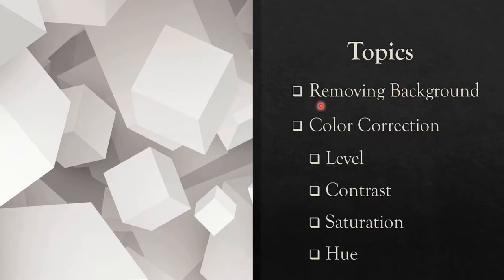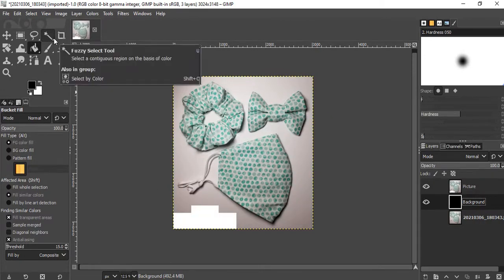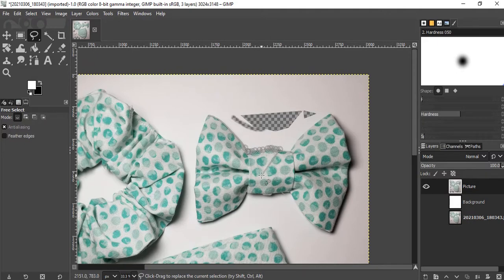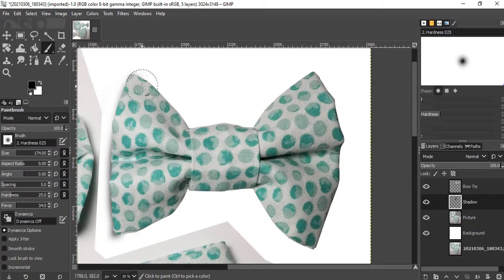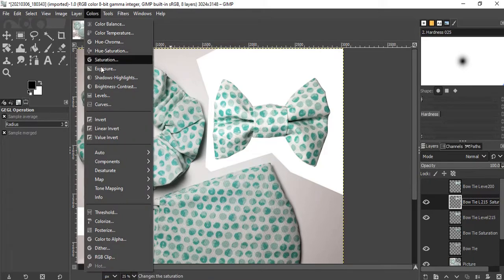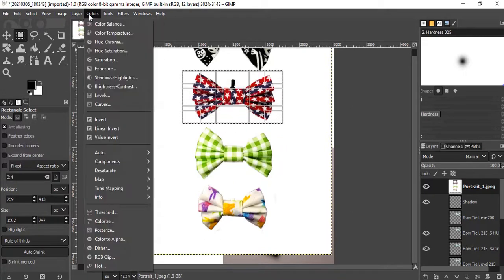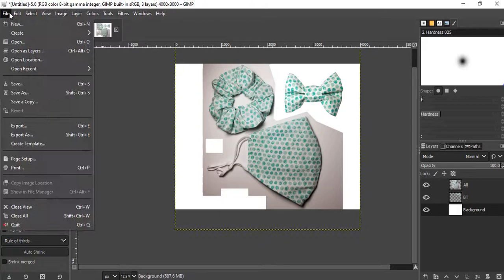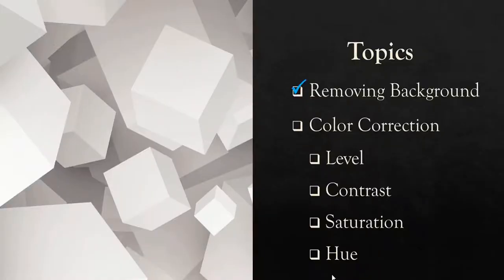Gimp For Products Pictures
A friend asked how to edit his product picture in a Photo Editor software
I recorded this video - and I decide to let it be public available here in YouTube.